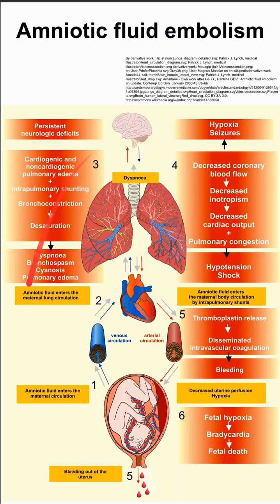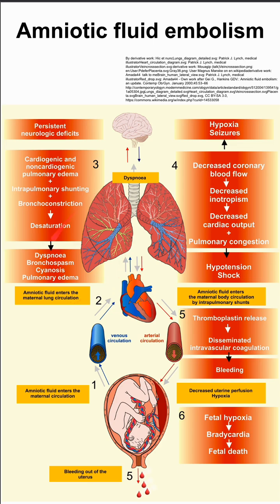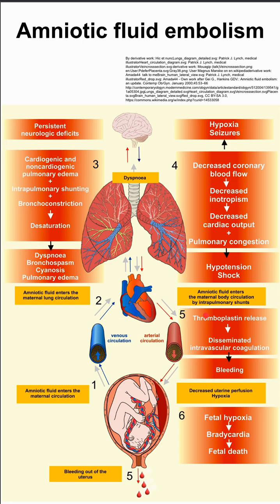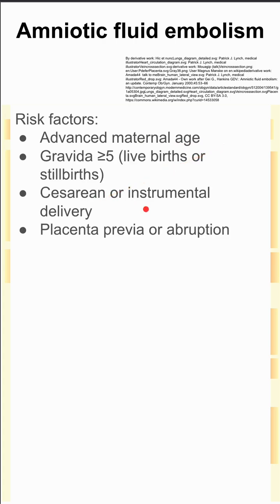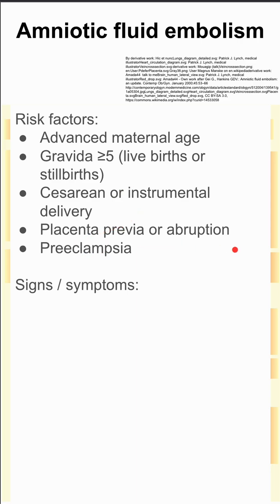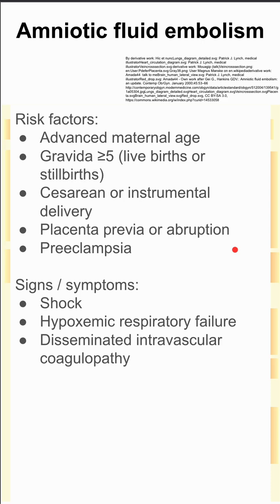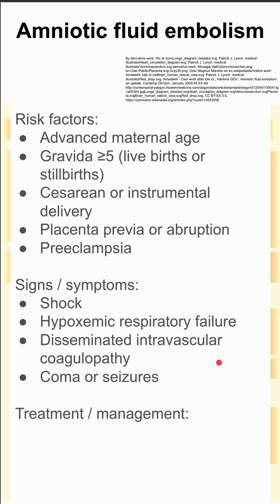Amniotic fluid embolism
Risk factors:
Advanced maternal age
Gravida ≥5 (live births or stillbirths)
Cesarean or instrumental delivery
Placenta previa or abruption
Preeclampsia

Signs / symptoms:
Shock
Hypoxemic respiratory failure
Disseminated intravascular coagulopathy
Coma or seizures

Treatment / management:
Respiratory & hemodynamic support
± Transfusion